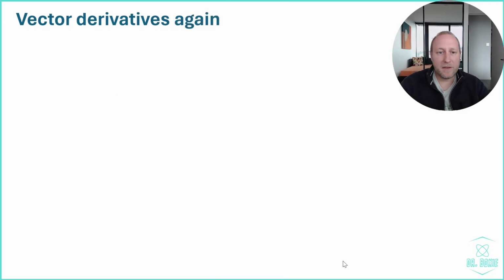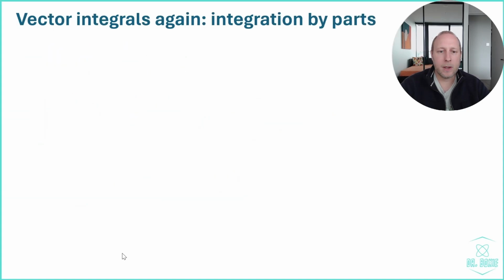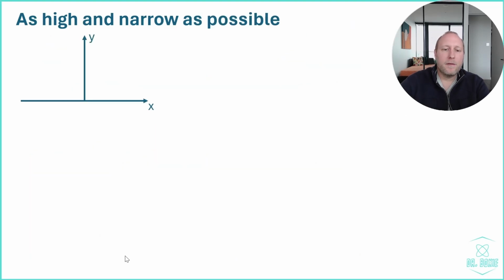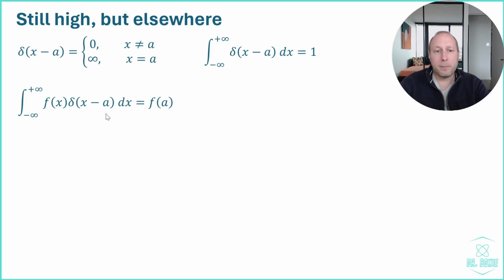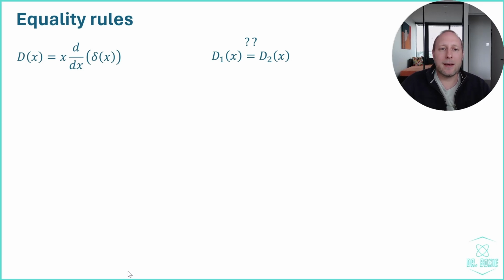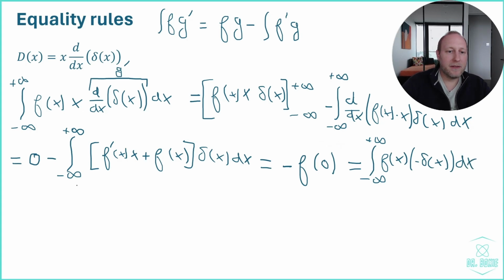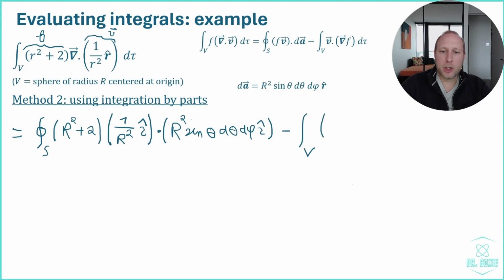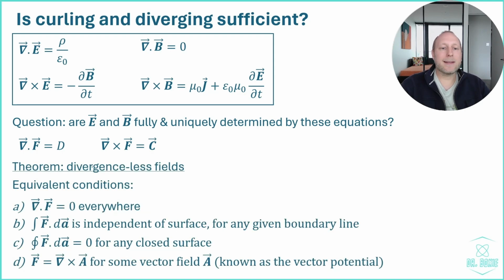Electromagnetism: Vector derivatives reviewed, Dirac delta function & Helmholtz theorem (lesson 9)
0:00 Intro
0:38 Vector derivatives in curvilinear coordinates
4:50 Integration by parts reviewed
9:01 Dirac delta function
36:00 Example of solving integrals with & without the delta function
43:02 Helmholtz theorem